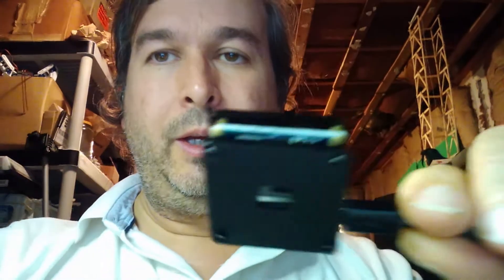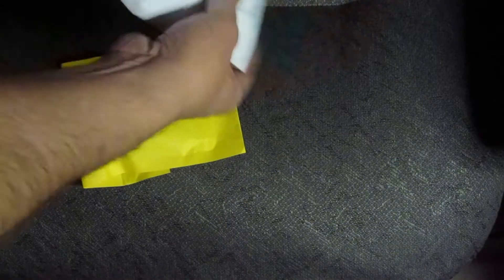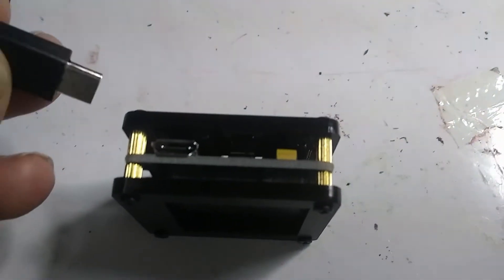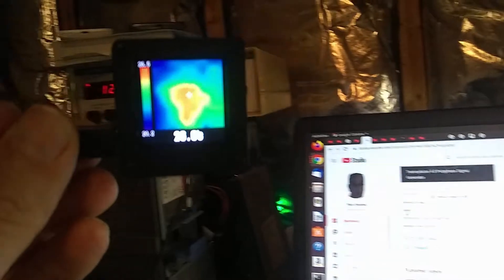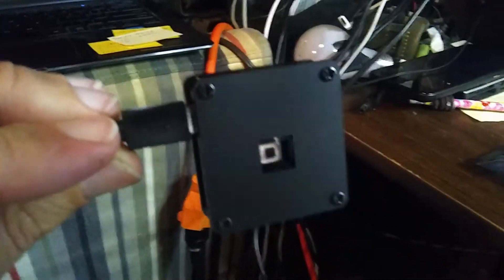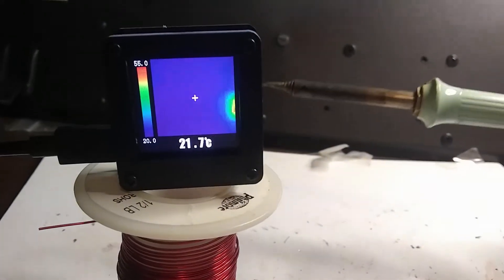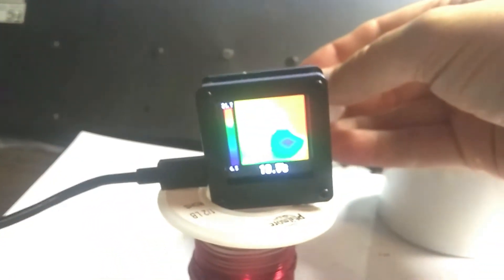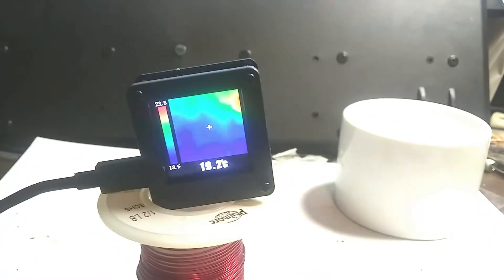FLIR 8x8 Thermal Imager!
Here is a very interesting device, If you are interested in looking at thermal imaging for cheap! It is a 8x8 FLIR camera! Usually FLIR cameras cost hundreds of dollars, if not thousands.. but you can get this one for less than $100! It doesn't have the best resolution, but it is definitely good enough for home science projects,... and the price is definitely right! It can measure the temperature of things.. such as soldering irons.. or ice, as long as the temperature is between 0.0 C and 99.7 C. I do an unboxing and some demonstrations of this nifty little devices capabilities, in this video!

Here is a similar device: